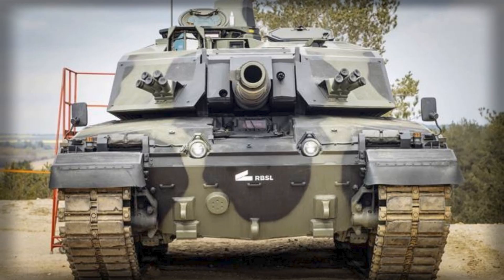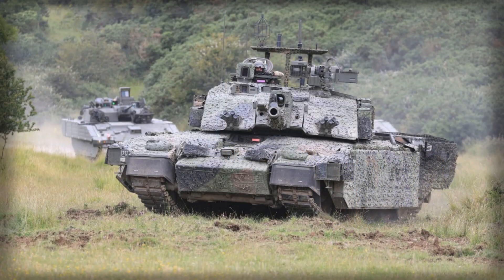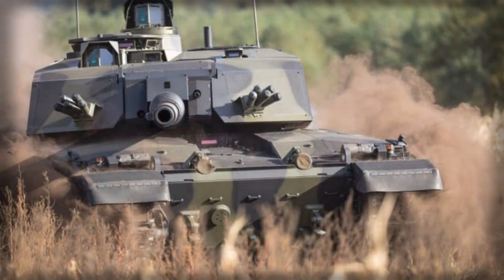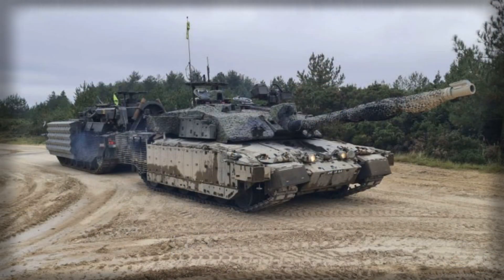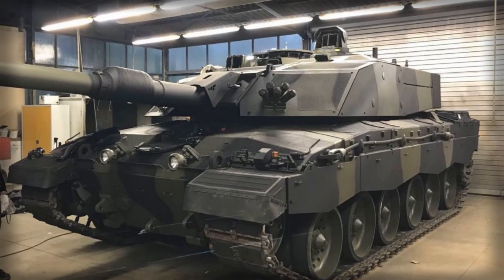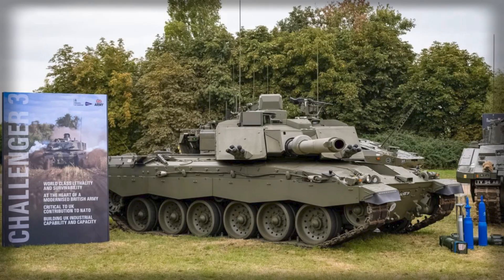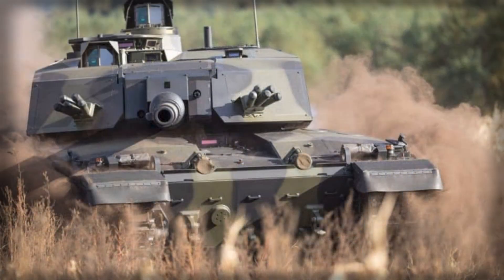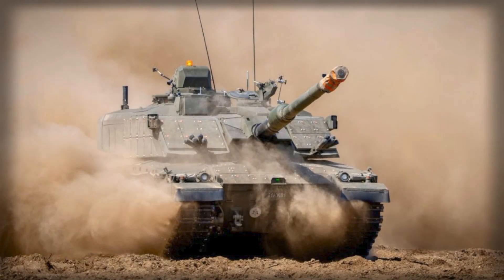Britain’s Challenger 3 Tank: 76 Tons of Power with an Old Engine?!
The British Army’s Challenger 3 tank could become the heaviest in NATO history — up to 76 tons! But despite its massive weight and upgraded armor, it still relies on the decades-old engine from the Challenger 2. What does this mean for mobility, logistics, and battlefield performance? In this video, we explore why the Challenger 3 may be both a technological leap and a potential problem for the UK’s tank forces.

Watch till the end to find out whether the Challenger 3 will dominate the battlefield — or struggle under its own weight.